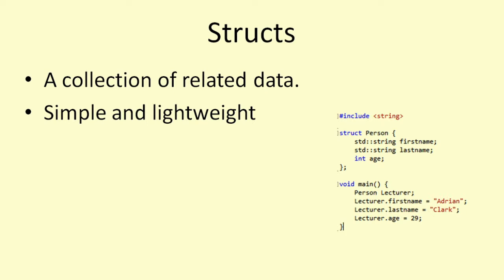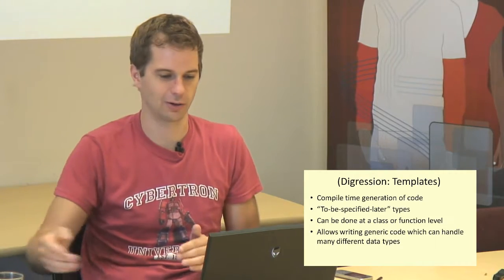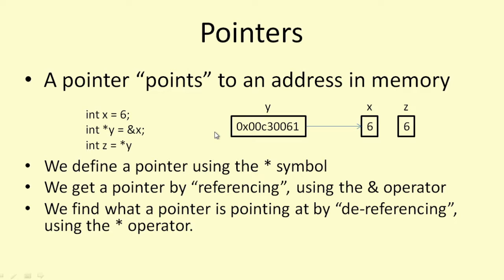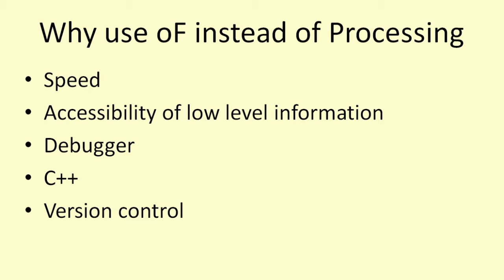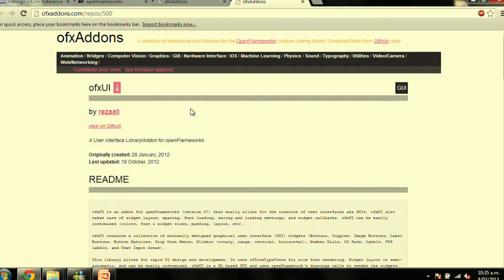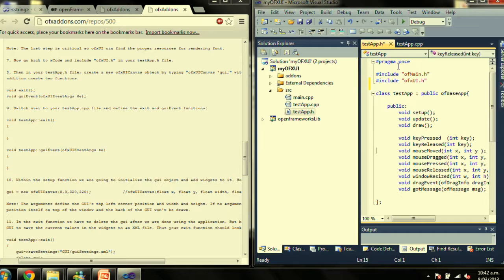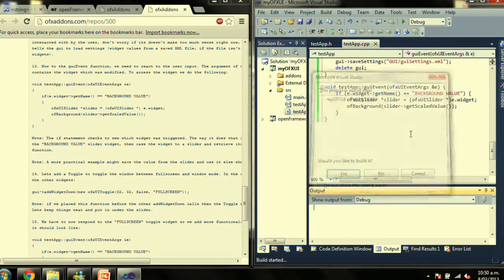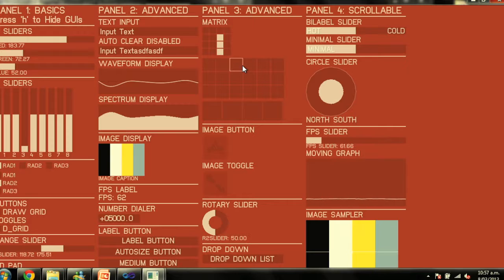HITD601 - Prototyping Lecture 2013 S1 W03 Part 2